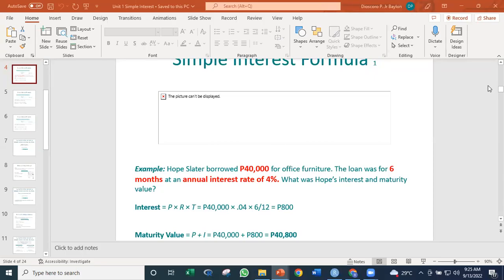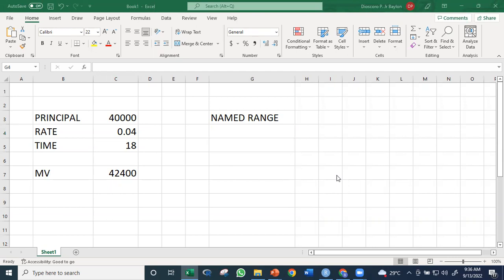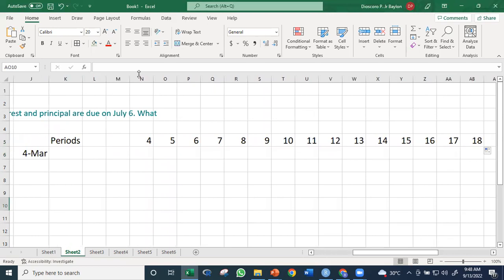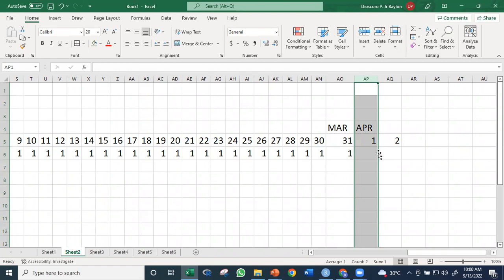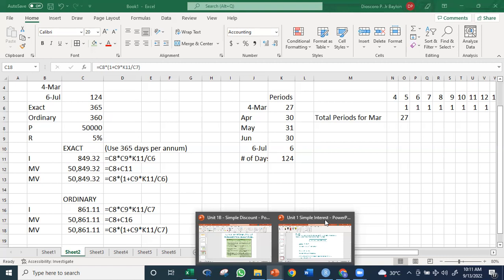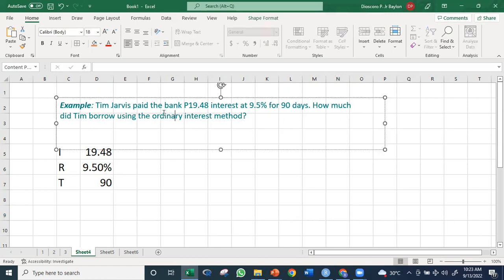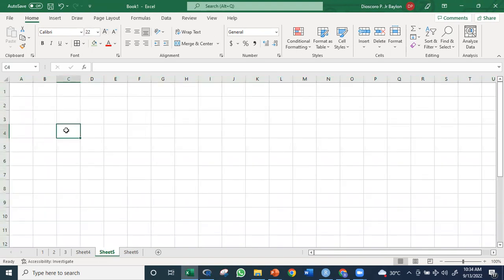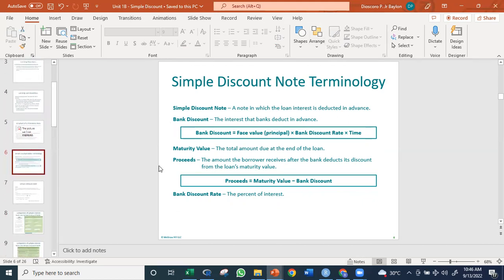FDNBUSF G Sept 13, 2022 SImple Interest2